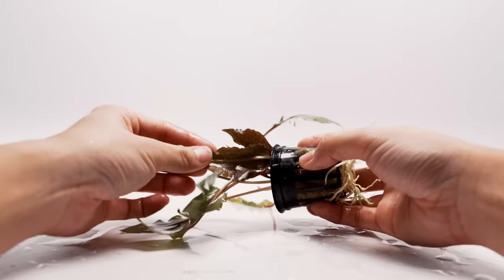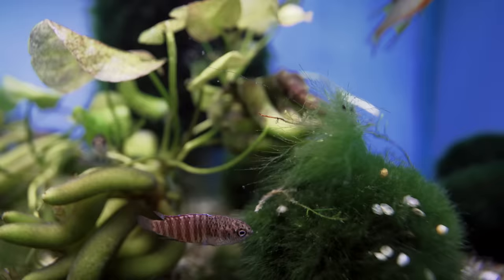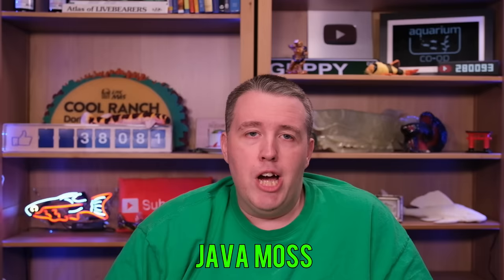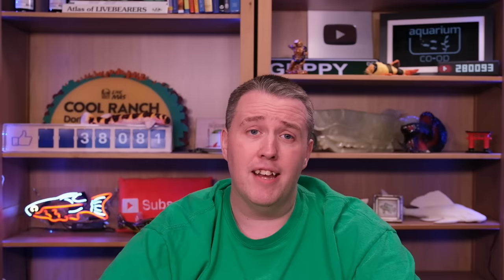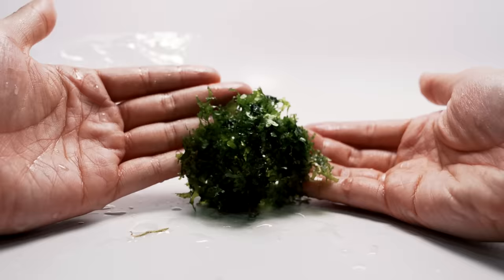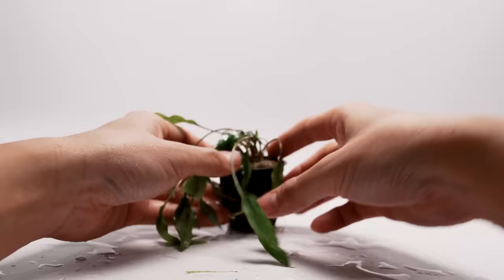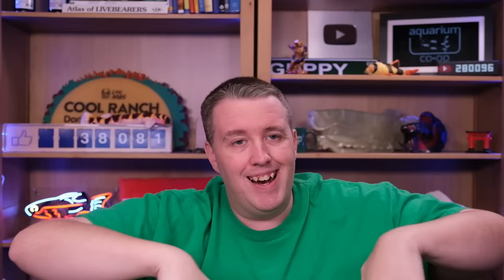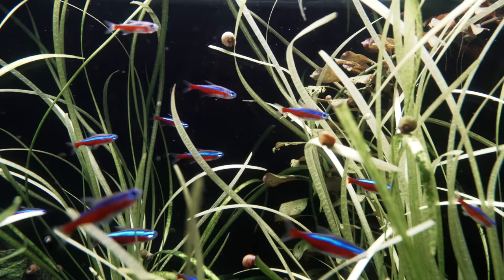My Top 10 Easy Beginner Aquarium Plants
Cory is employed by Aquarium Co-Op LLC. He also owns Aquarium Co-Op LLC.